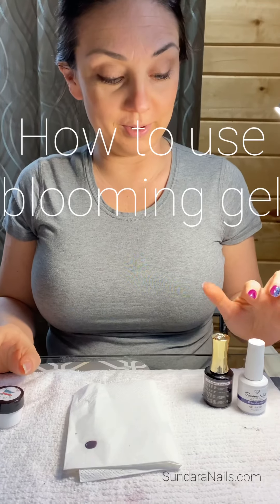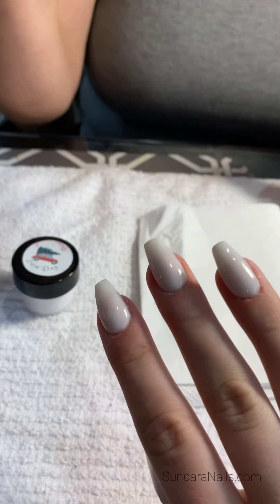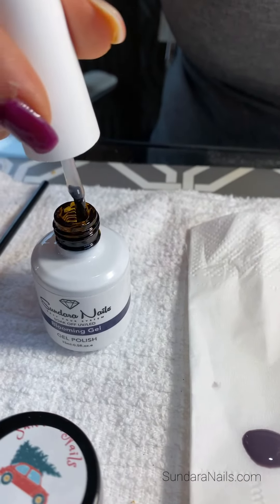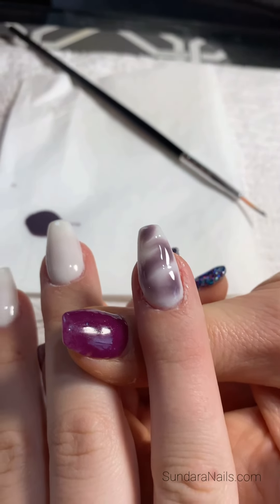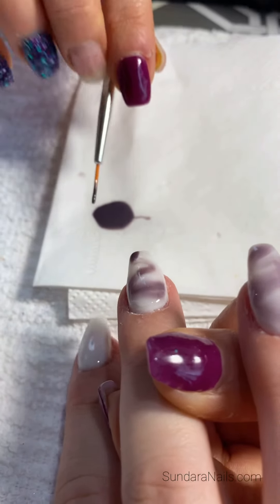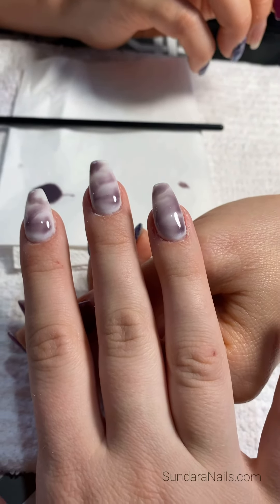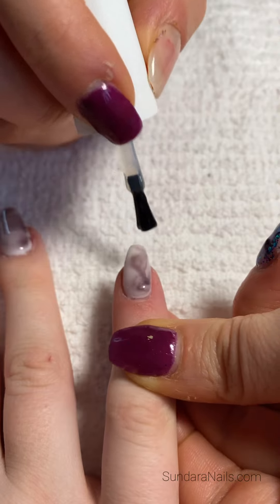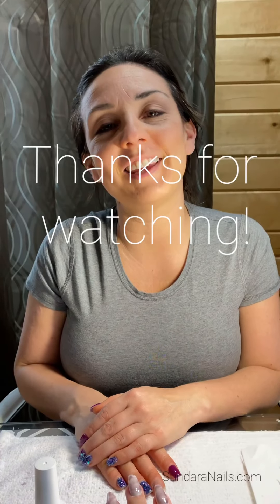How to use Blooming Gel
How to use Sundara Nails Blooming Gel. This is a gel to create marbling or roses

Sundaranails.com